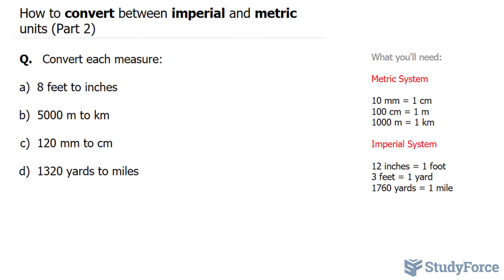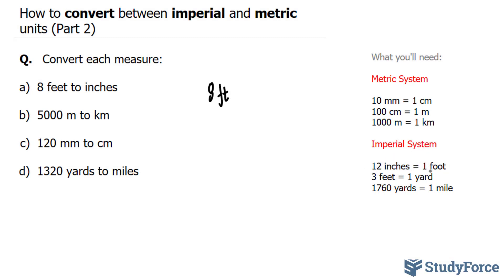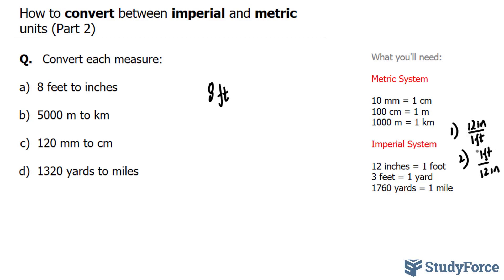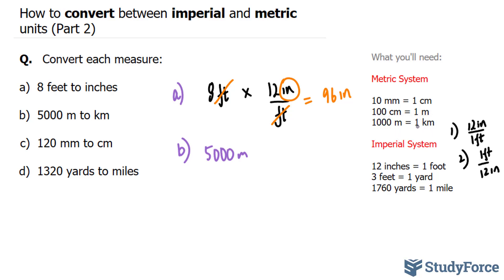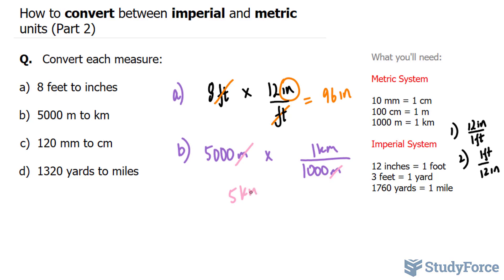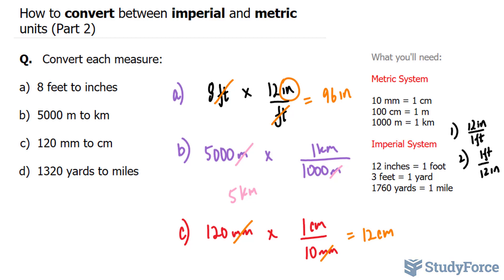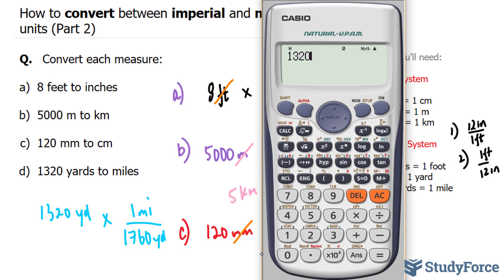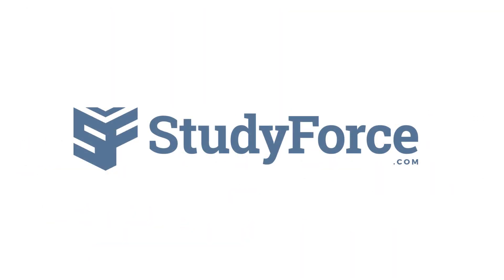📚 How to convert between imperial and metric units (Part 2)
Q.   Convert each measure:

a) 8 feet to inches

b) 5000 m to km

c) 120 mm to cm

d) 1320 yards to miles

What you'll need:

Metric System

10 mm = 1 cm
100 cm = 1 m
1000 m = 1 km

Imperial System

12 inches = 1 foot
3 feet = 1 yard
1760 yards = 1 mile